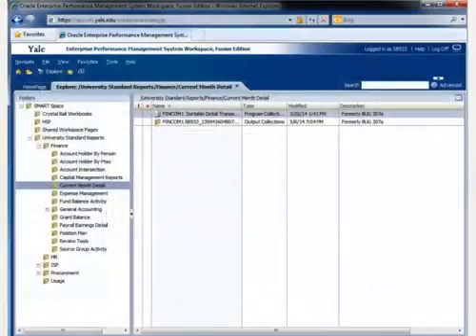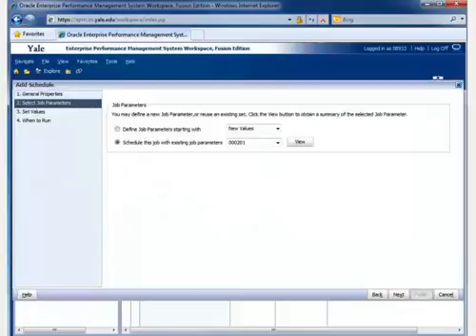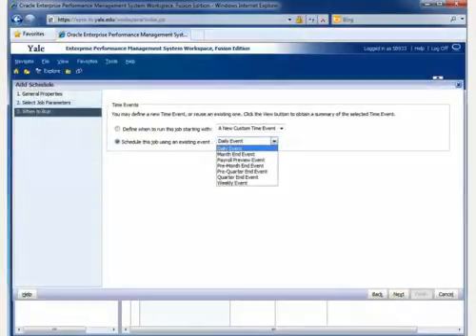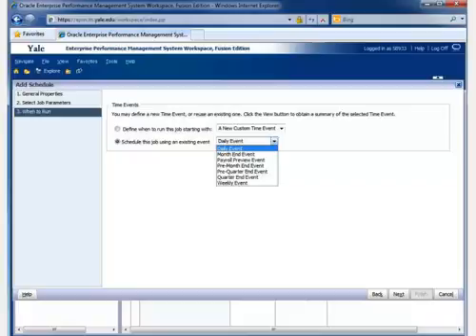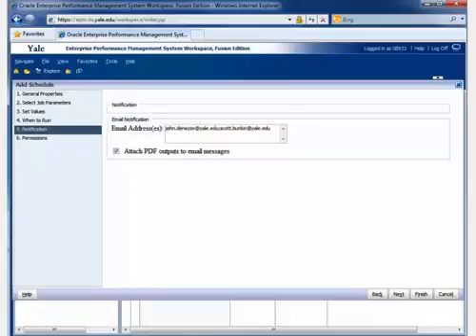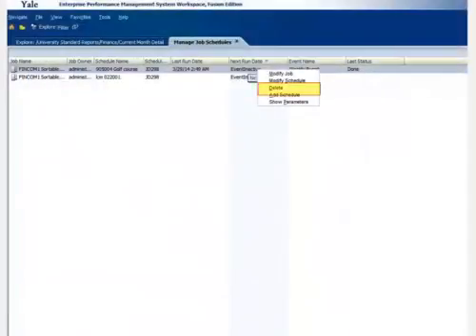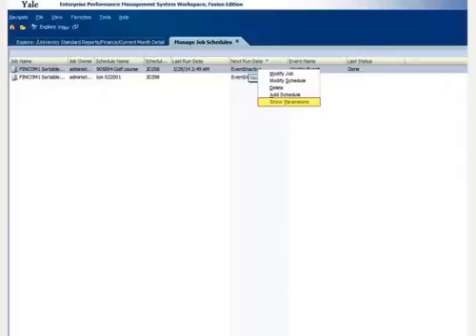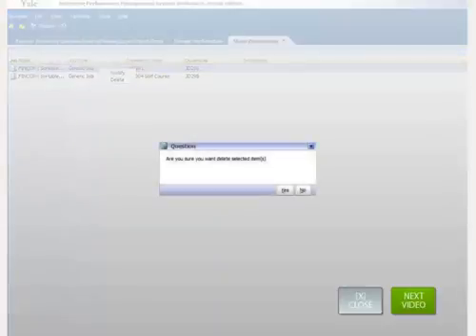Data Warehouse Portal: Scheduling Reports and Managing Report Schedules